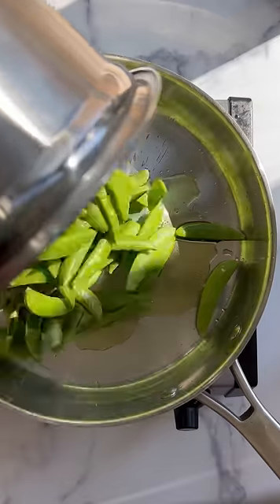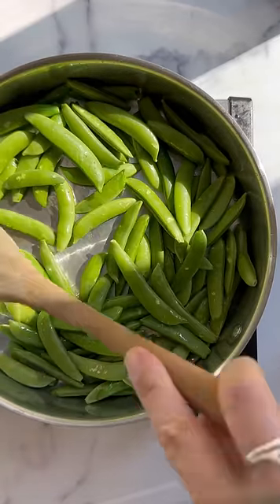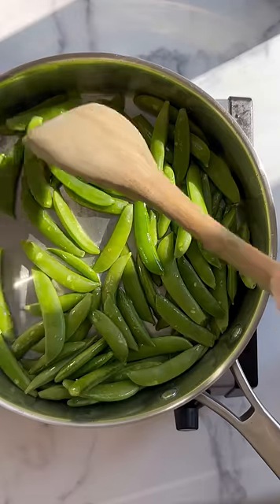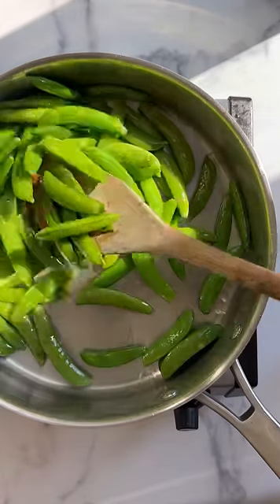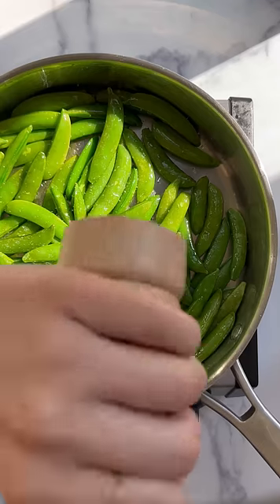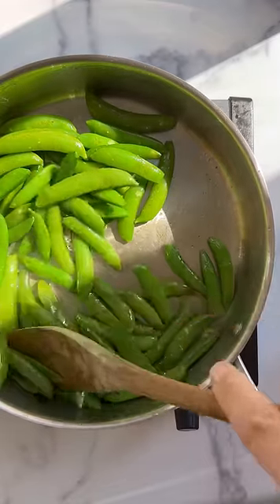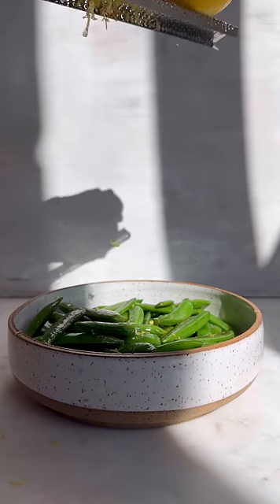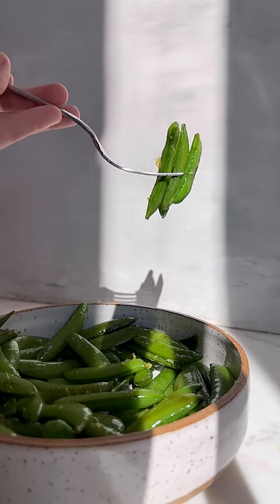How to Cook Sugar Snap Peas (Perfect Every Time!) | Minimalist Baker Recipes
Fresh, crunchy sugar snap peas sautéed with salt, pepper, and lemon zest! The perfect easy side dish, with just 1 pan, 5 minutes, and 3 ingredients required!